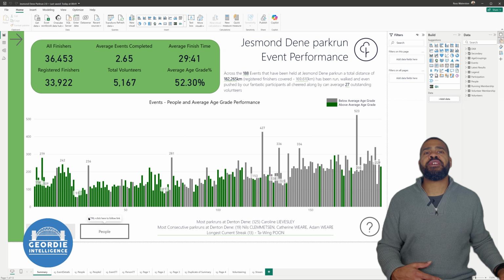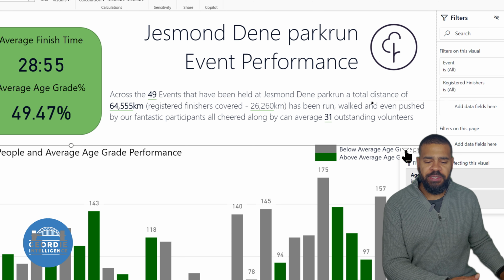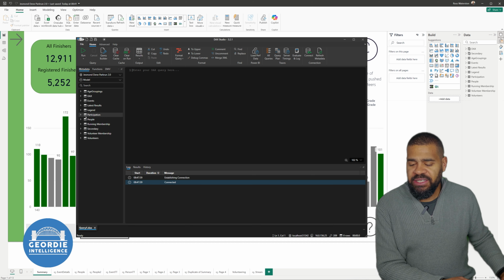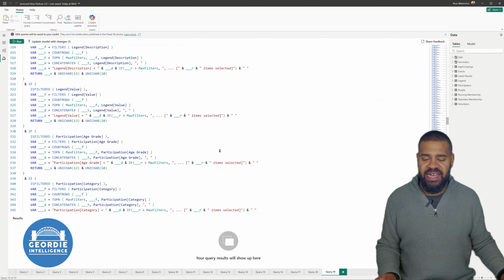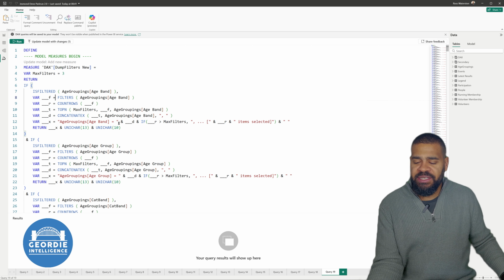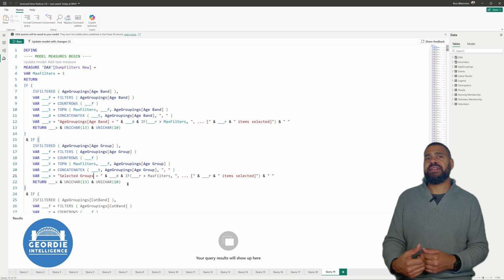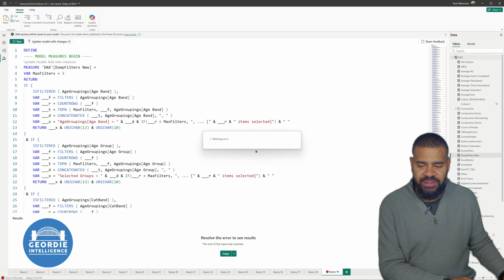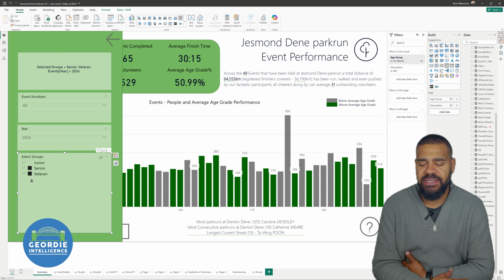Filter Visibility in Power BI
Dump Filters is one of those topics that has proven too big to be covered in another video and too small to be covered in depth on its own. So, this standalone video will bridge the gap.

DumpFilters is a capability of DAX Studio from  @SQLBI . It enables you to produce a measure that can then be used in reports to present the user with a list of applied filters. In this video, we'll explore why you would use it and provide some tips from our usage.

Remember, Geordie Consulting can help your organisation with all your data needs. to find out more.